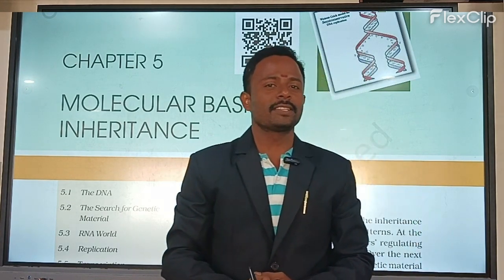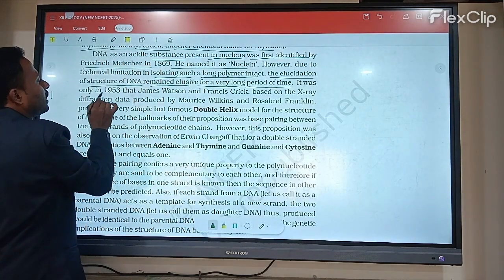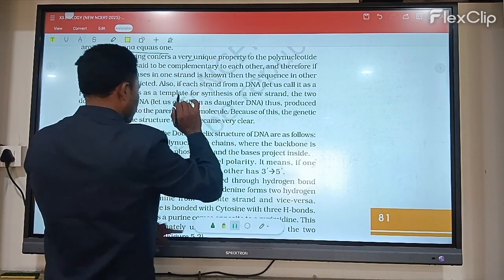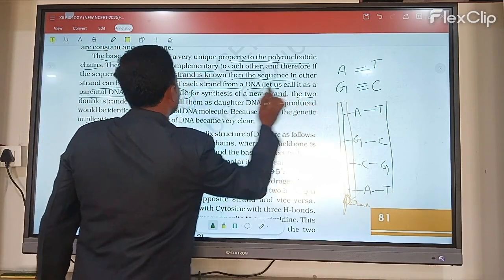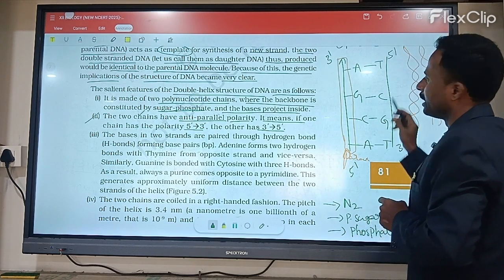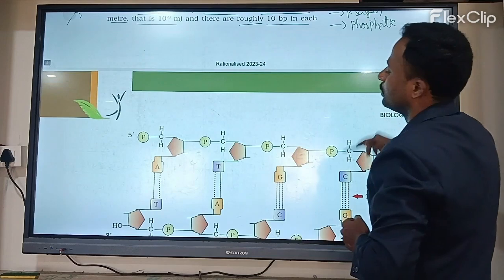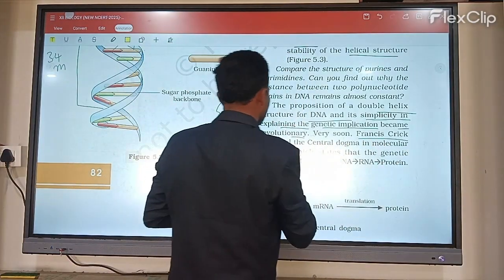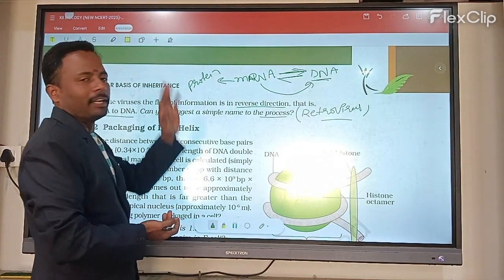MOLECULAR BASIS OF INHERITANCE